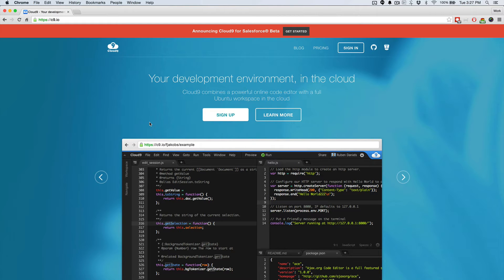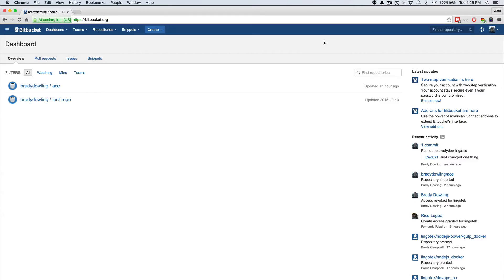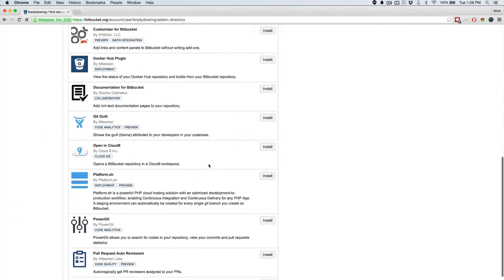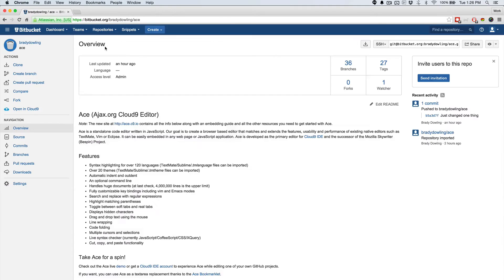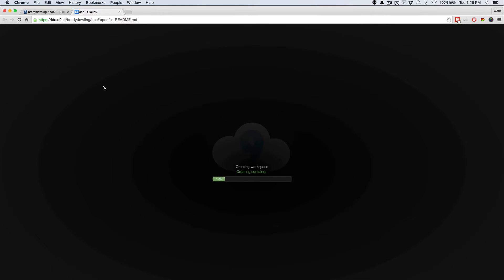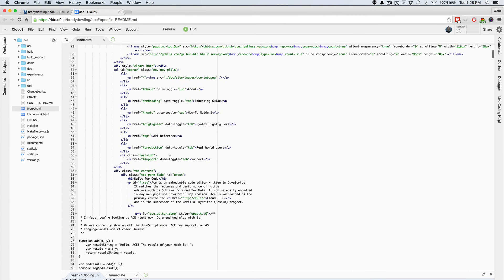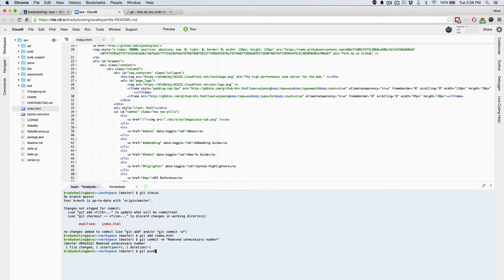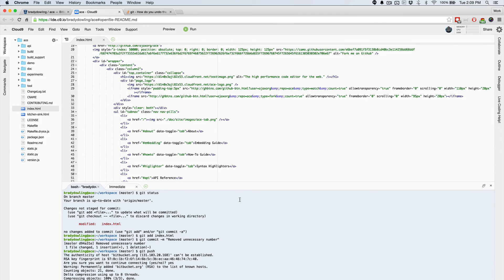Bitbucket Open in Cloud9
Here's how to install the Cloud9 IDE add-on for Bitbucket. This allows you to open any repository into a fully-featured development environment, directly in the browser, in just a couple seconds.

and install the Open in Cloud9 add-on.